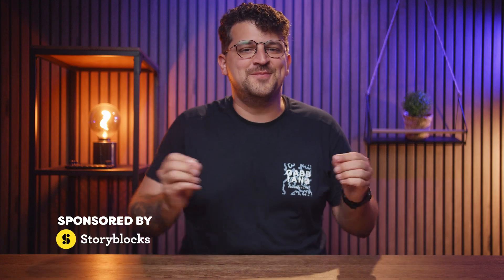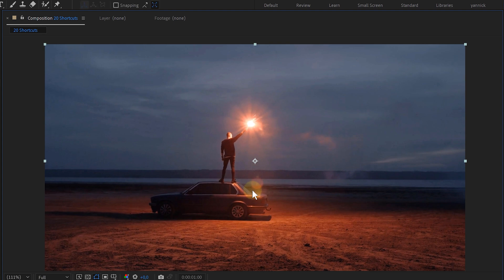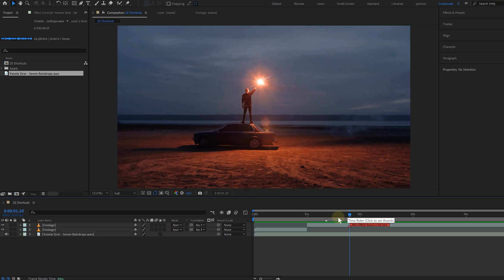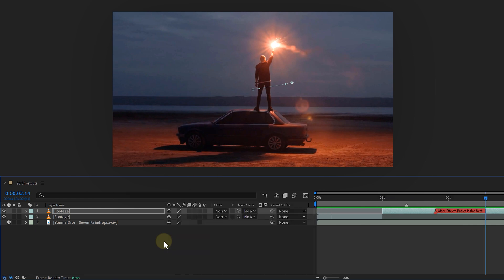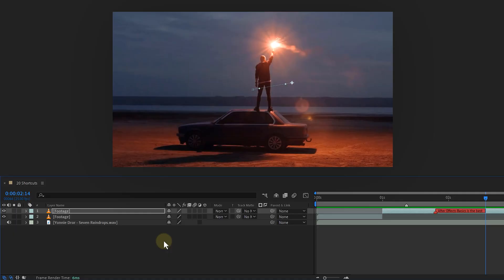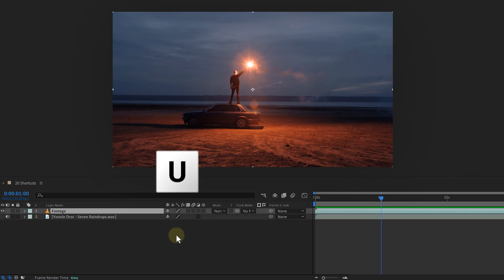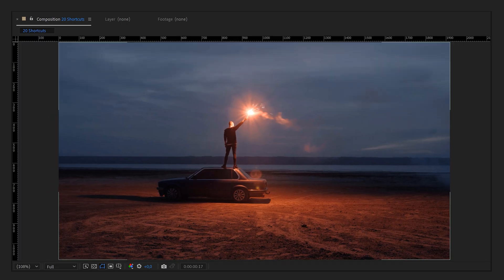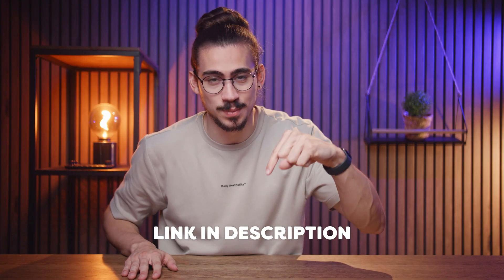20 MUST KNOW Shortcuts! (After Effects Tutorial)